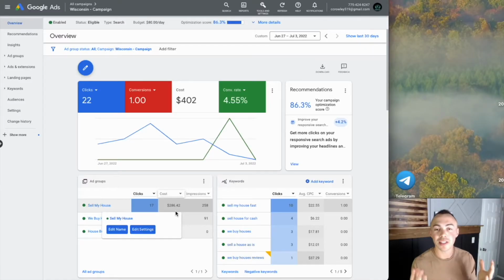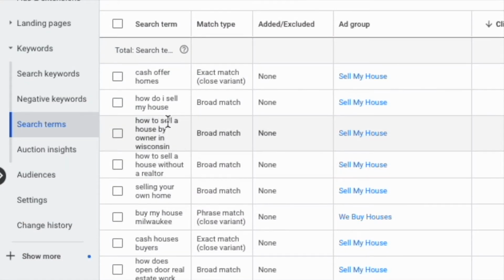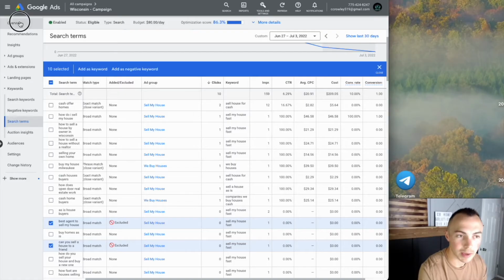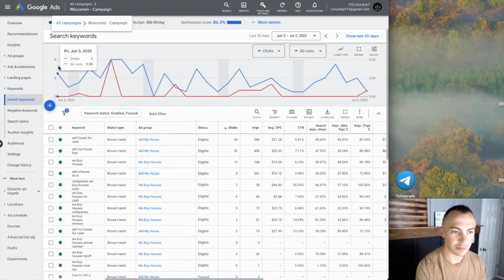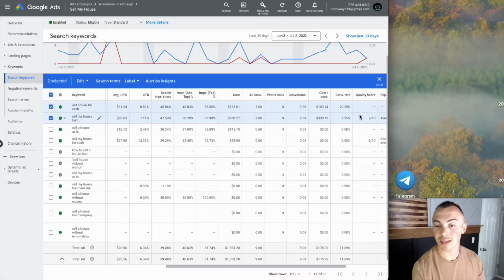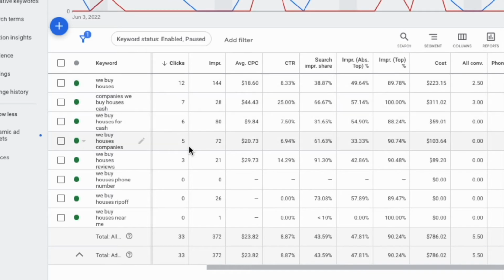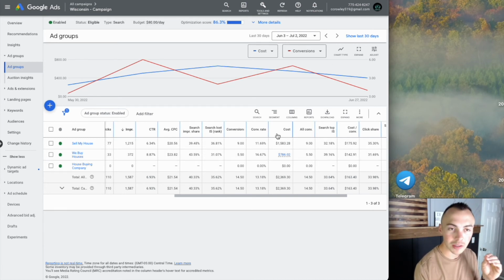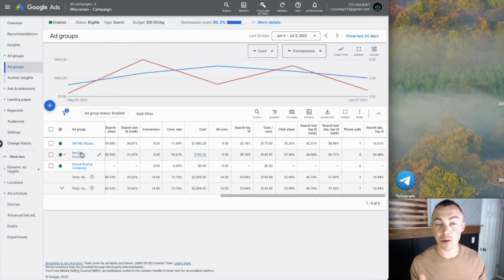I Got 3 Deals from This Google Ads Strategy...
Are you running Google PPC Ads for your real estate investing business? If you're just getting into it, you probably have questions on what "managers" do on a daily basis.

Truth be told, once the Google Ads Campaign is up & running for your wholesaling business, it becomes easier & easier. However, Google PPC is all about collecting data & modifying your campaign to get the lowest cost leads.

When you utilize Google Ads the right way you should be able to pull 2-5 deals a month from your ad campaigns. But, you need to be willing to pay to play.

Google PPC is very expensive for generating motivated seller leads, & if it is done improperly you will lose a boat load of money.

If you need help managing your campaign or want to access my free course go